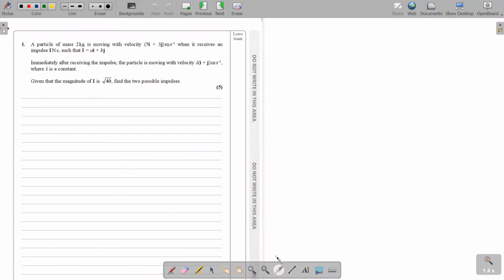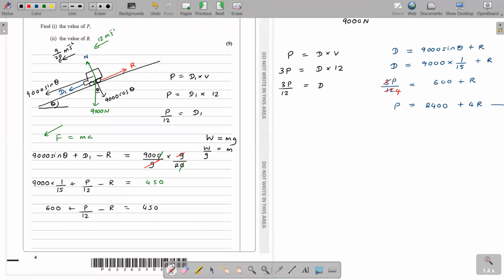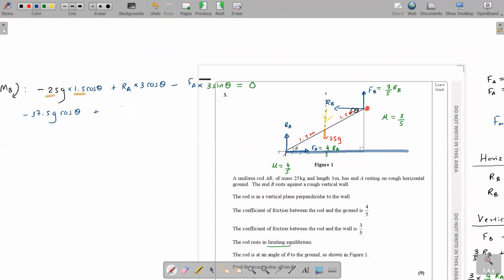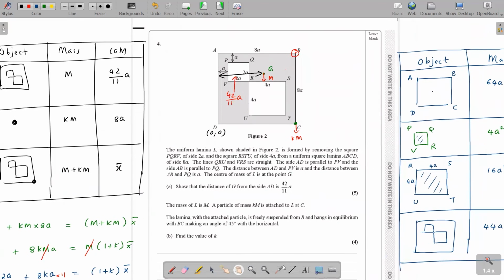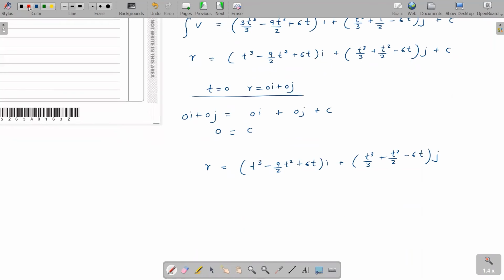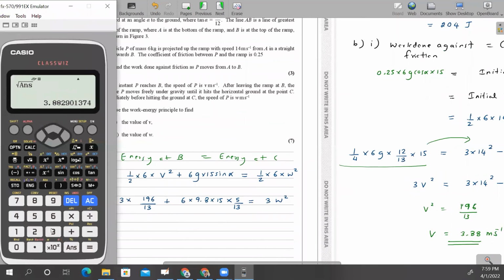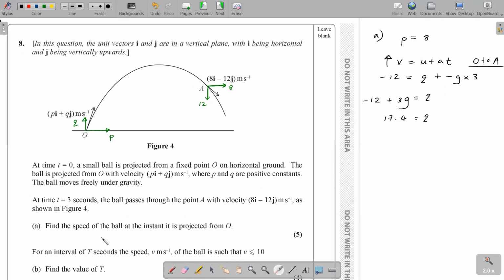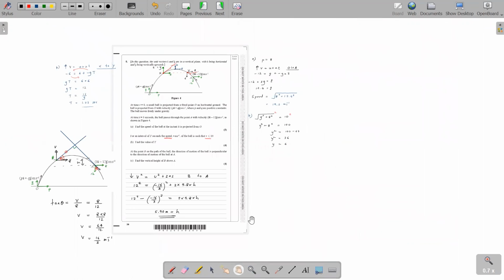Edexcel IAL M2 WME02 June/Oct 2020 Paper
This video is a comprehensive discussion of the 2020 June Oct IAL Mechanics paper 2. All methods and calculations are clearly explained. I hope many students will find this useful!

0:00 Q1 Impulse
7:37 Q2 Power
21:07 Q3 Statics/ Moments/ Limiting Equilibrium/ Friction
39:20 Q4 Centre of Mass
1:03:25 Q5 acceleration/ velocity/ position vector
1:11:01 Q6 Work Energy Principle
1:27:41 Q7 Collisions
1:39:19 Q8 Projectiles